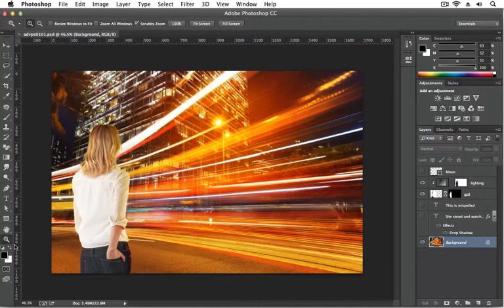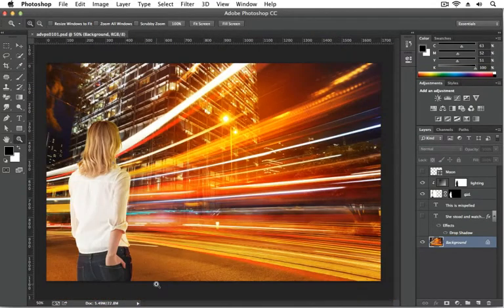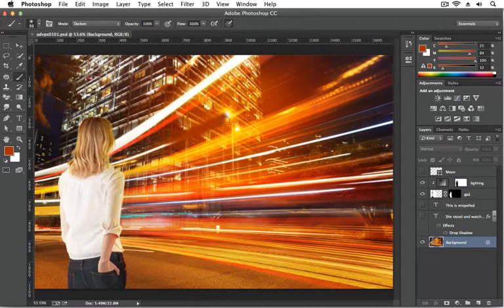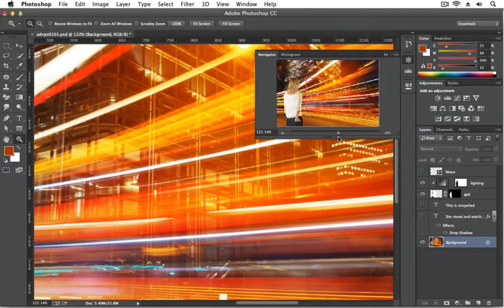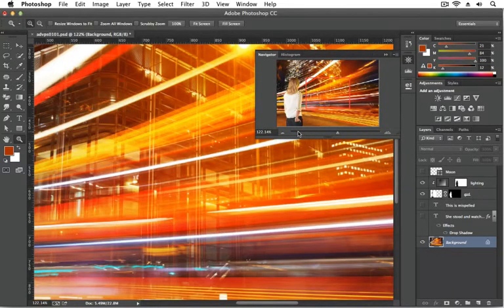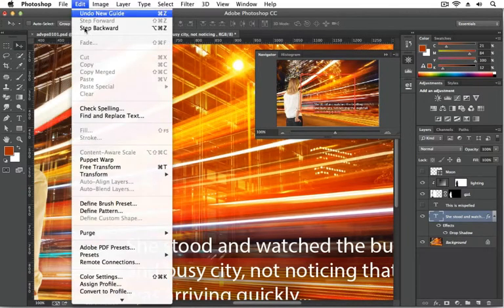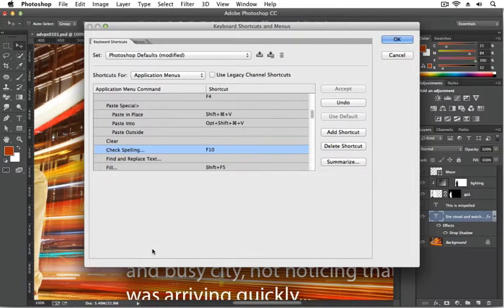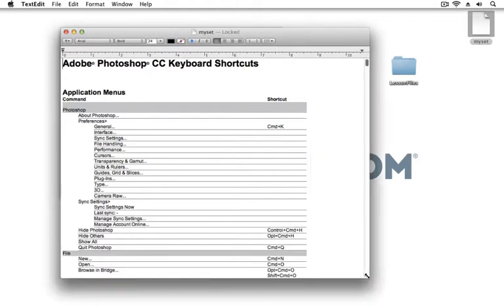Lesson 1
Advanced Photoshop CC